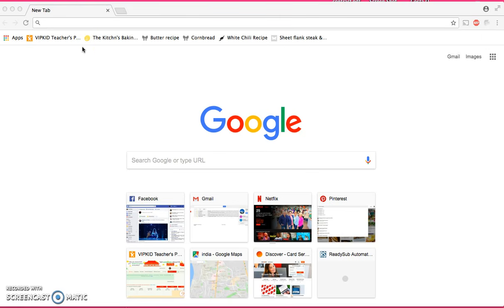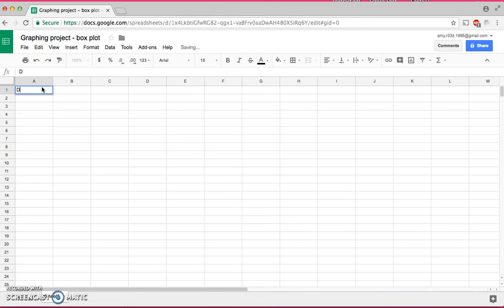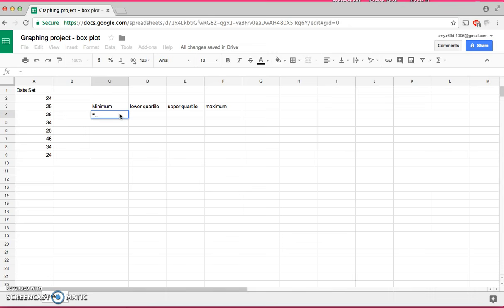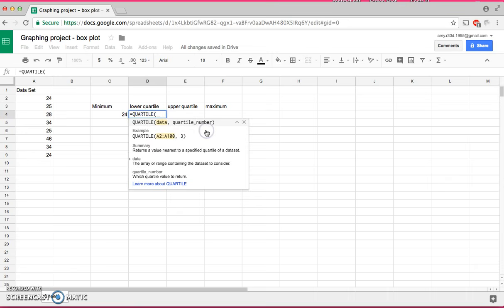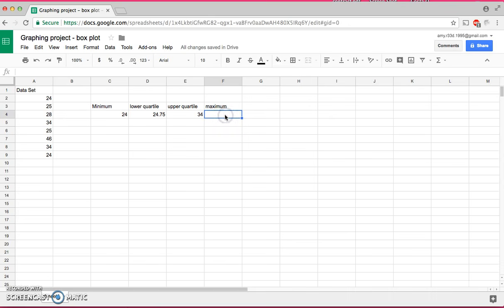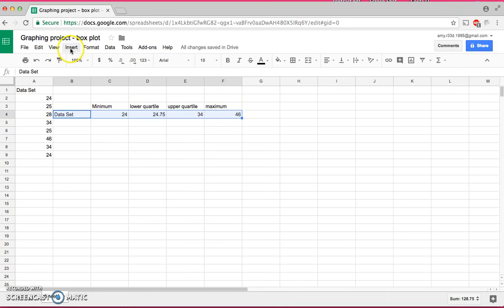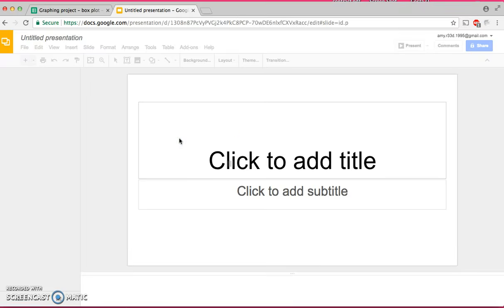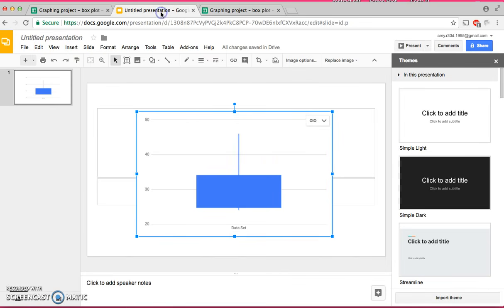How to Make a Boxplot on Google Sheets